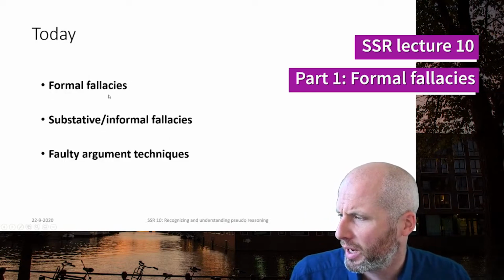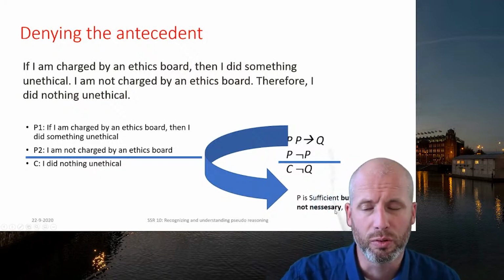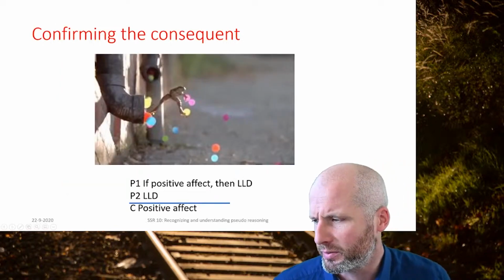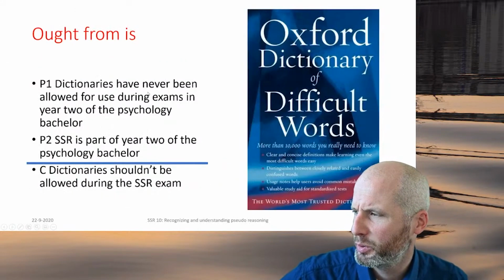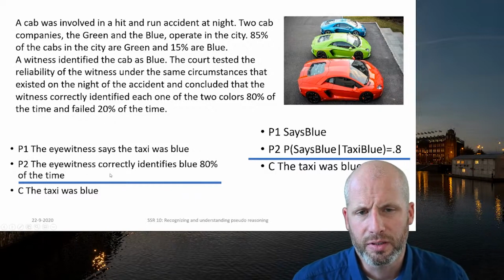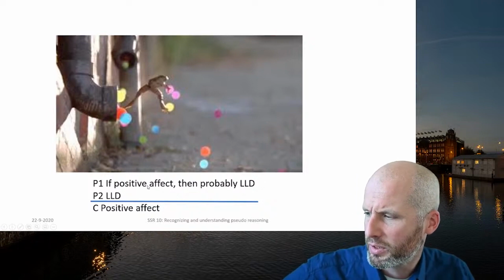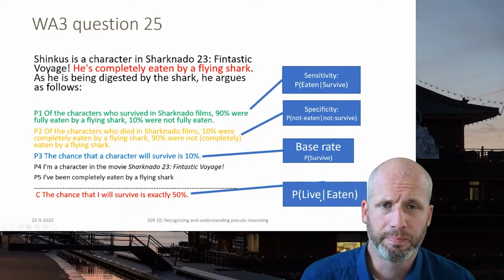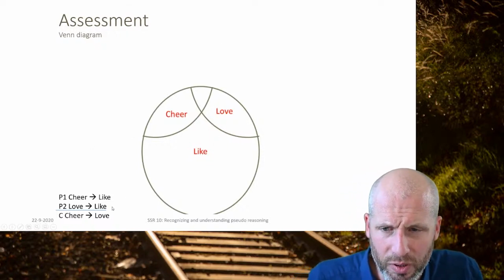SSR 2020 lecture 10.1: Formal fallacies